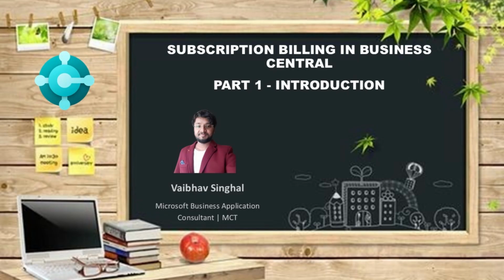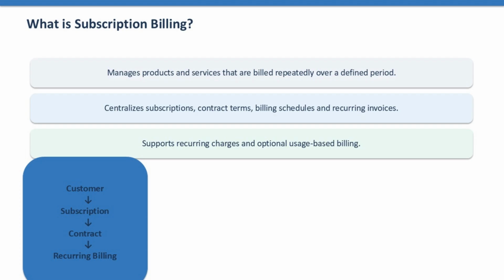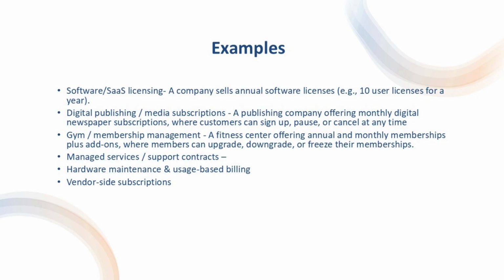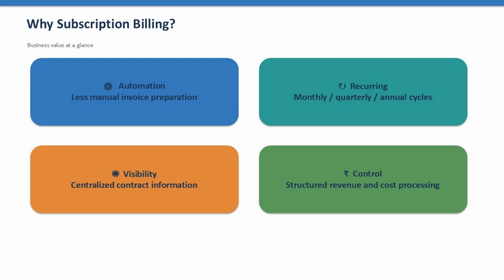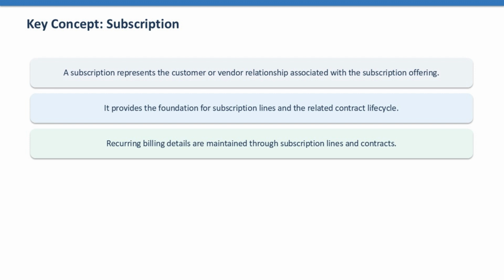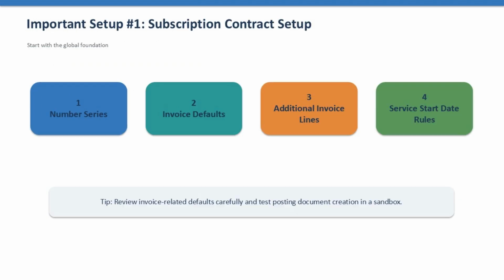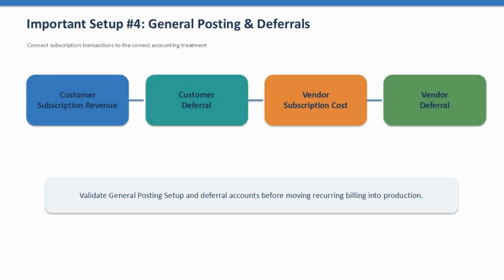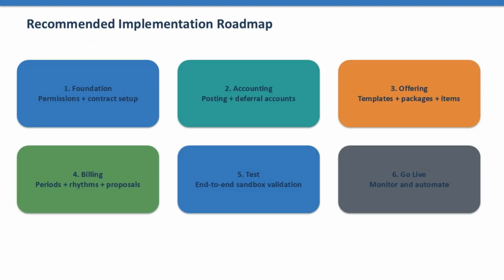Part 1 - Introduction to Subscription Billing in Business Central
In this first video of our Subscription Billing series, we introduce the Subscription Billing module in Microsoft Dynamics 365 Business Central — a powerful feature designed to help businesses manage recurring revenue, subscriptions, and contract-based billing with ease.

🔹 What you'll learn in this video:

What Subscription Billing is and why it matters for modern businesses
Key concepts and terminology used in the module
How Subscription Billing fits into the broader Business Central ecosystem
An overview of what's coming in the rest of this series
Whether you're an accountant, business analyst, consultant, or Business Central user looking to understand recurring revenue management, this series will walk you through everything you need to know — step by step.

Want me to tailor this further — shorter/punchier, more technical, or matched to a specific channel tone or past video style?